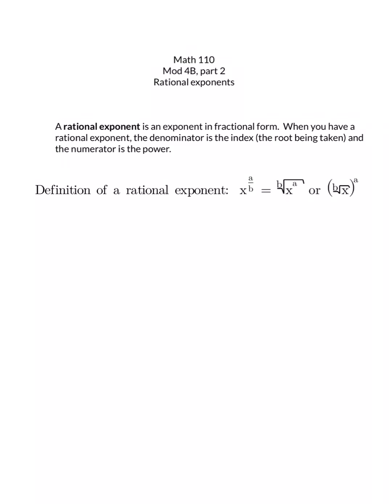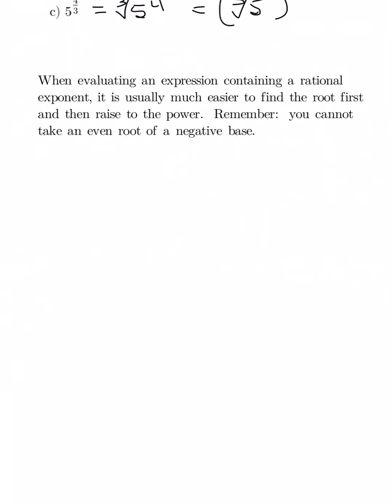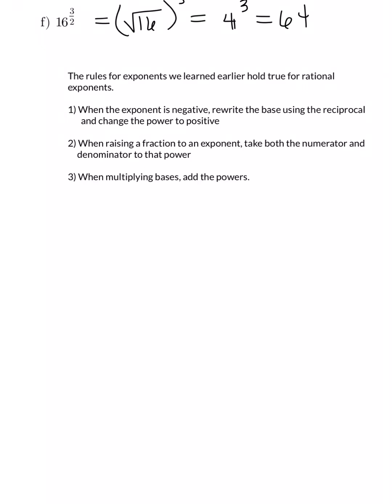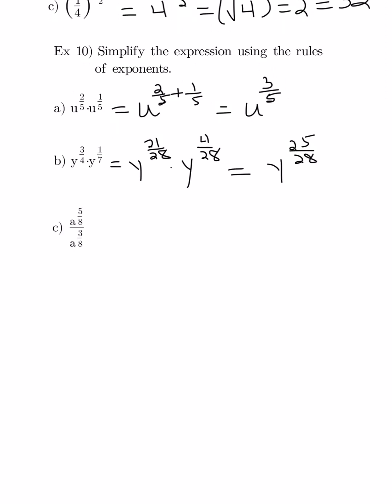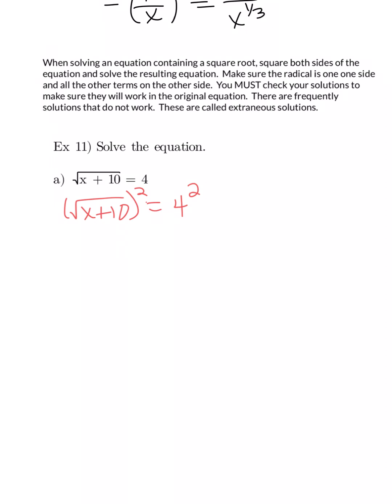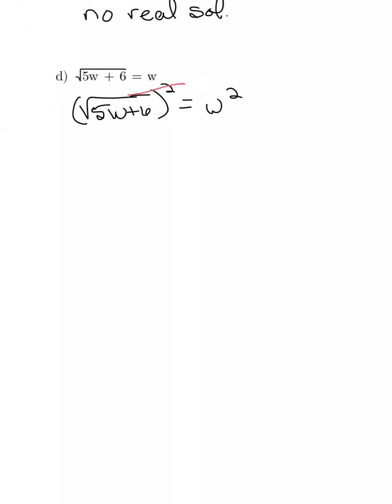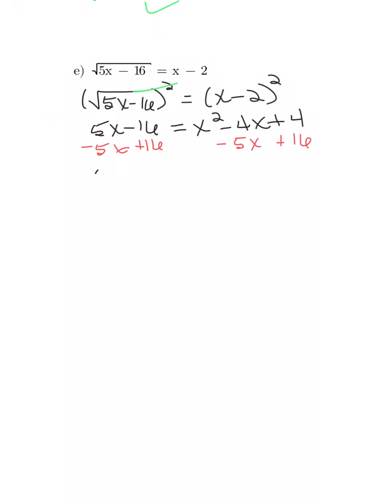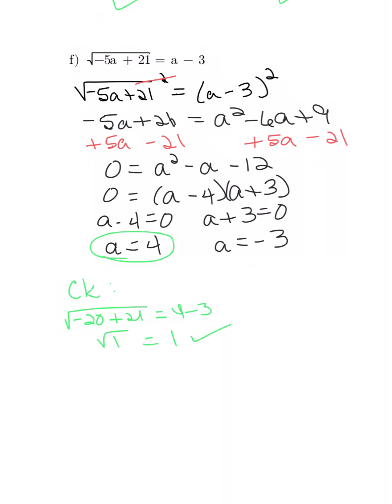Math 110, Mod 4B, part 2, rational exponents